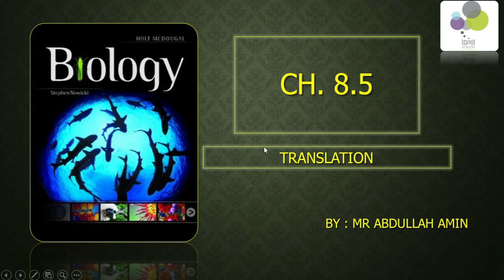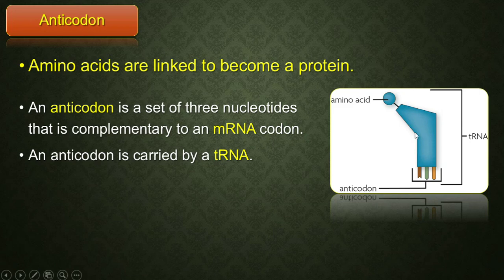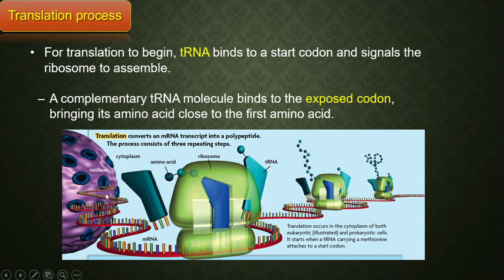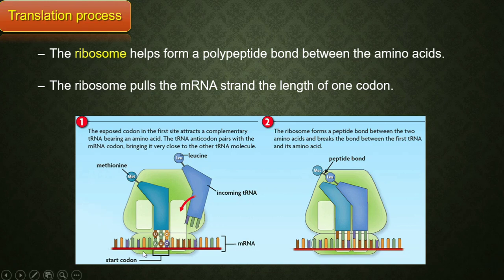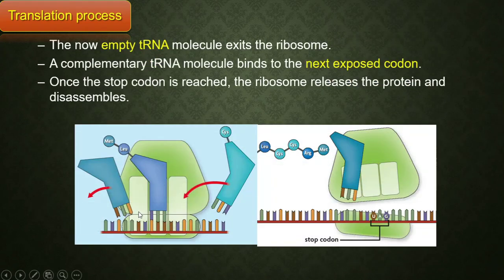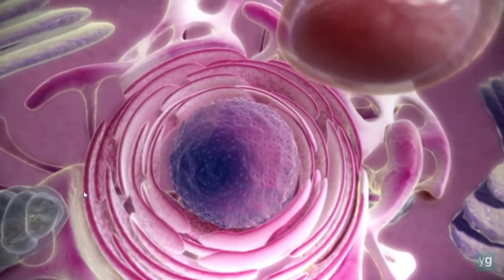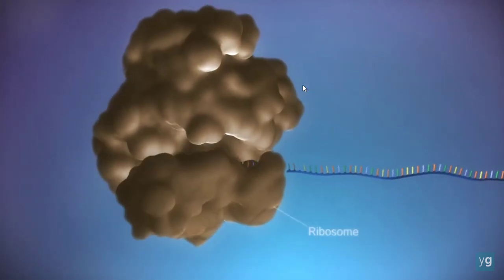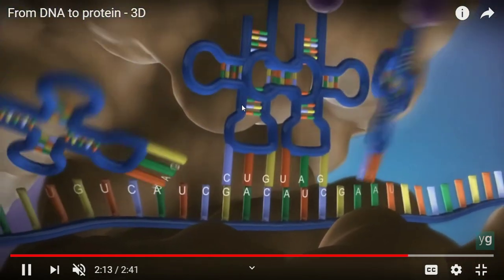Ch 8.5 translation part 2